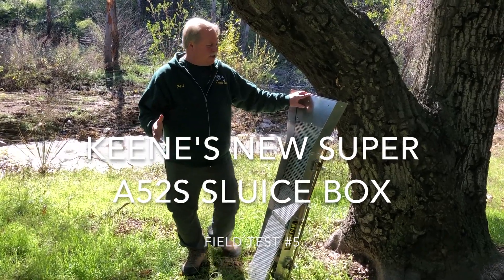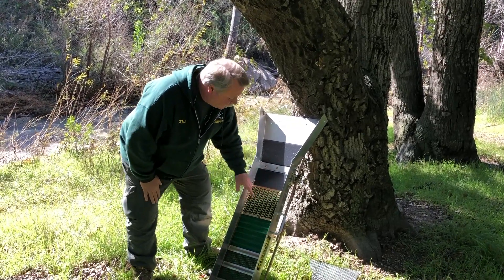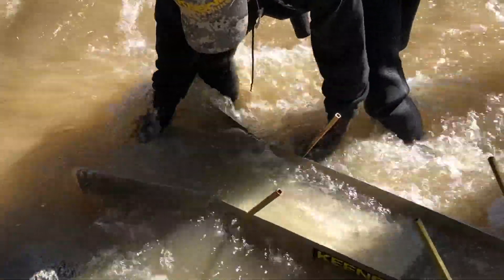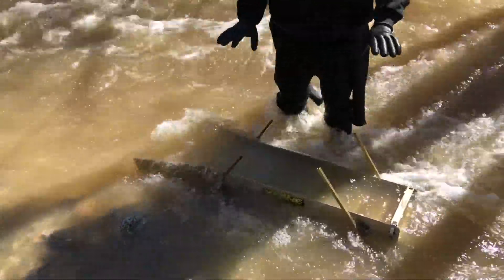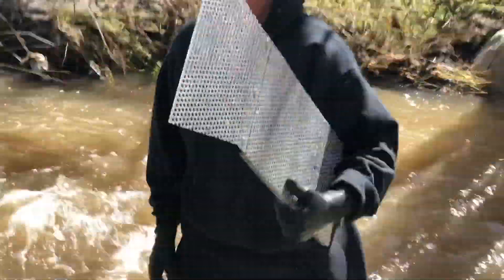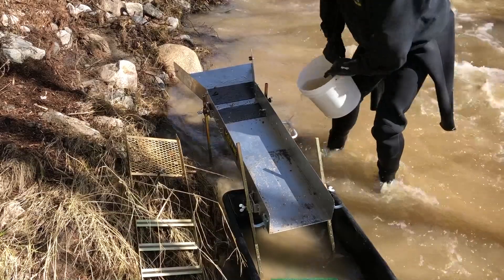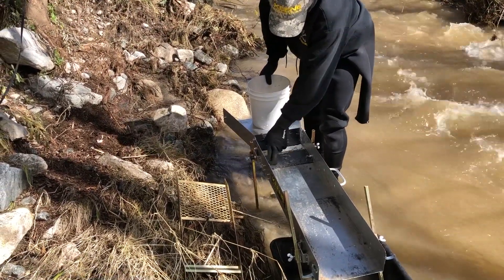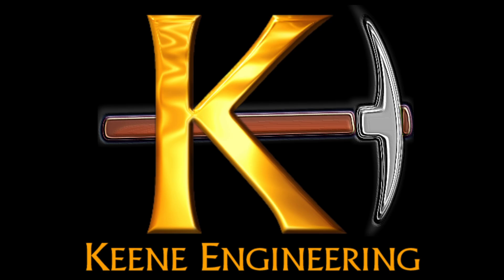Keene's A52S Test # 5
Keene Engineering is bringing you along on our testing and development of our new A52S sluice box. We will be achieving the best high production sluice box ever built.  The sluice box will eliminate the need to pre-classify material.  This will allow you to move more material with less effort and better gold retention.  This is also the easiest sluice box to set up, clean up and work in a greater variety of conditions.  We will also be offering all these options for the thousands of a52 sliuce box's that are out there.  The box is also expandable into high bankers and dredges.  Follow us along and you may learn a thing or two, We are!!!